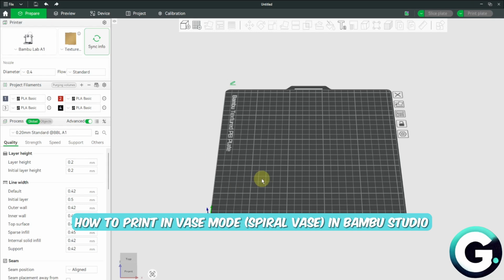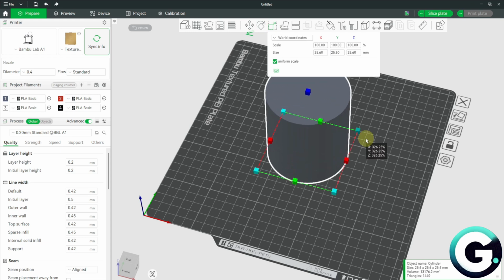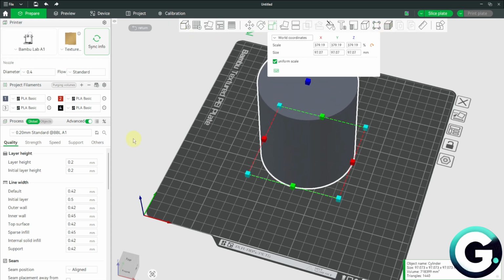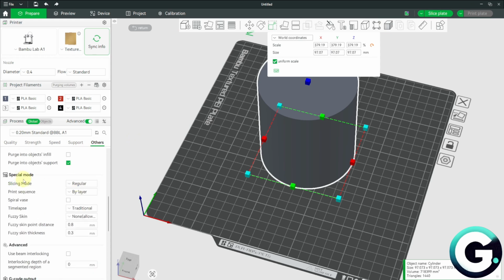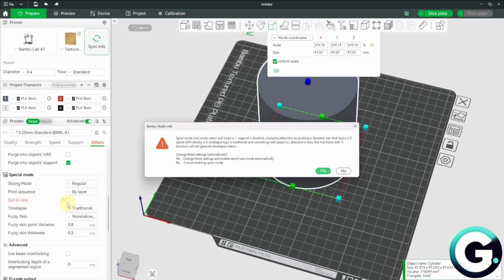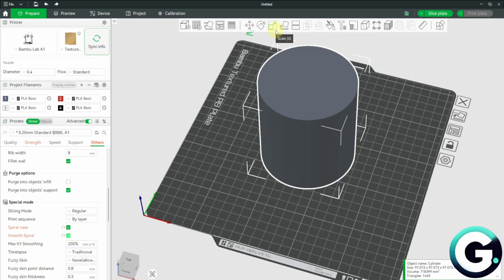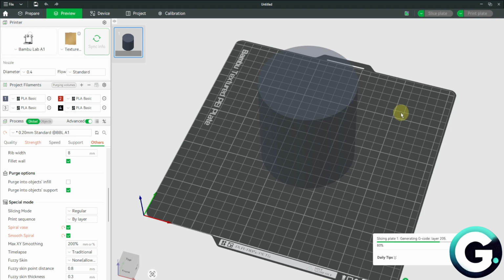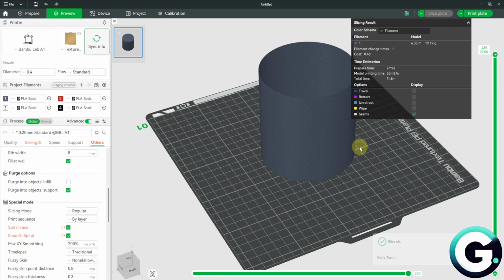How To PRINT In Vase Mode Spiral Vase In Bambu Studio (EASY) 2026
How To PRINT In Vase Mode Spiral Vase In Bambu Studio (EASY) 2026 shows how to enable spiral vase settings for smooth single-wall prints. Learn how to adjust wall count and bottom layers properly. This helps create clean decorative prints with faster print times and less material use.